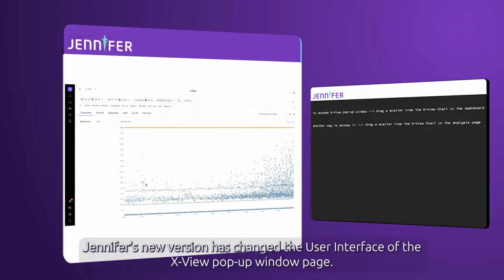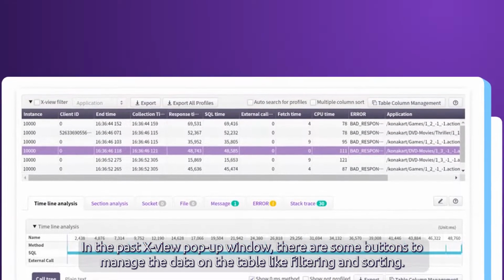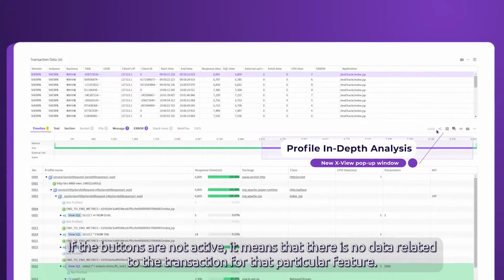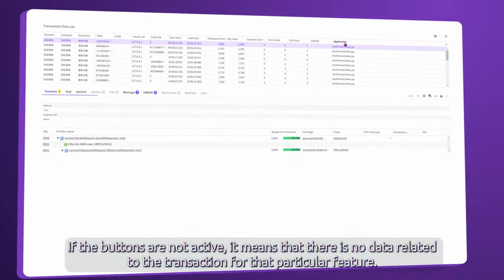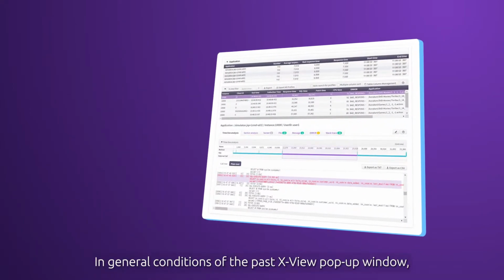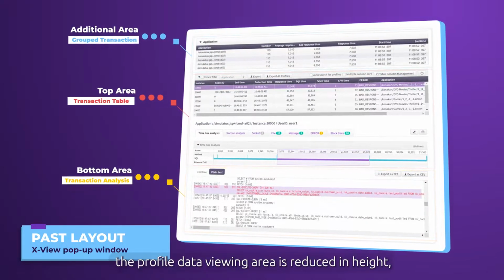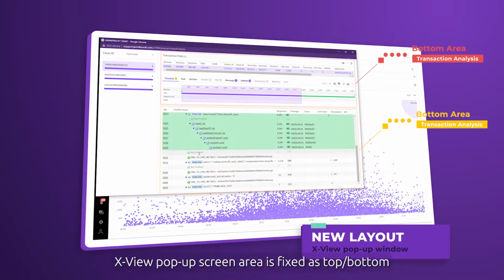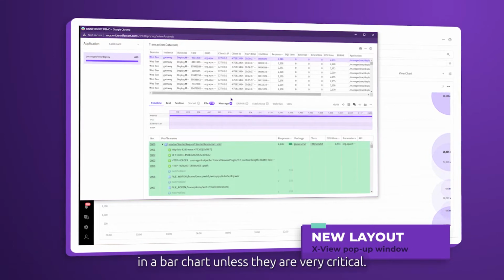New JENNIFER X-View UI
Introduction of JENNIFER X-View changed in the latest version